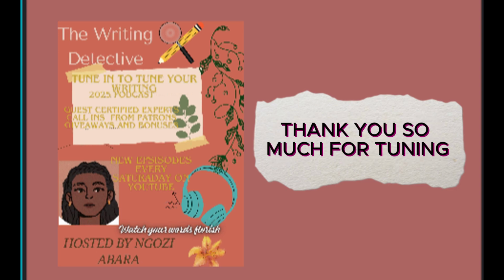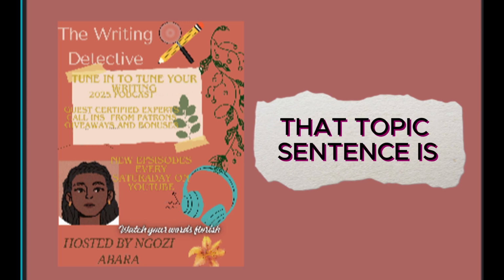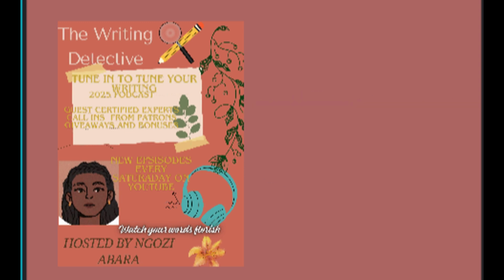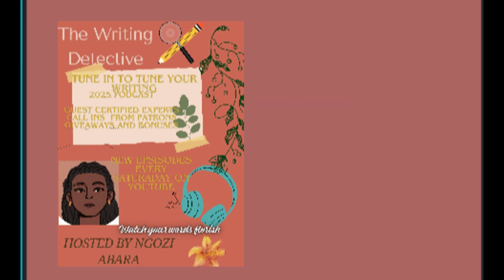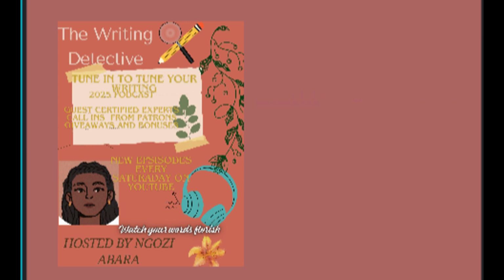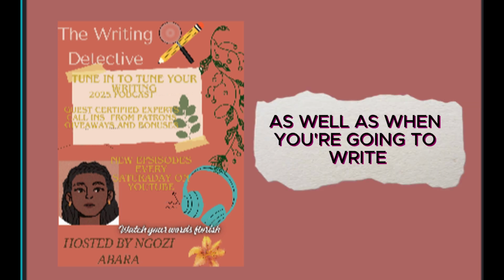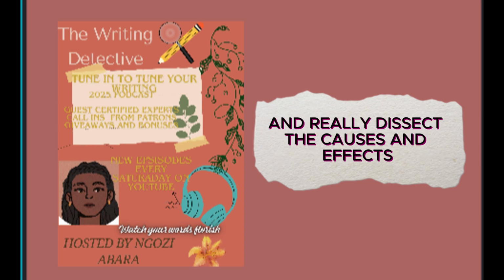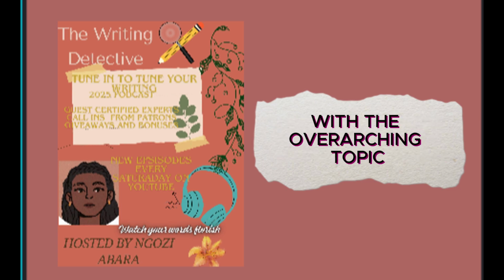FOUN 1001 CRED ASSIGNMENT 2 GROUP 12 1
A podcast helping students with their writing, analyzing texts and giving tips for the future.